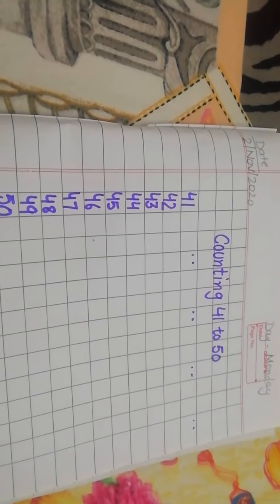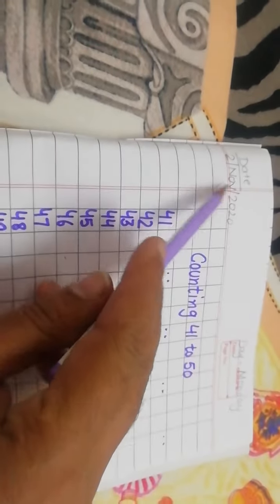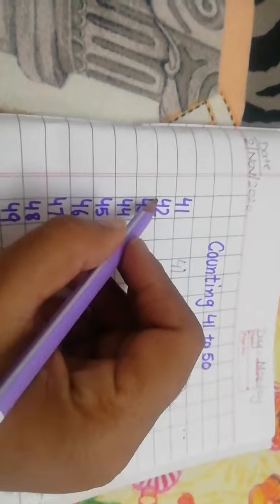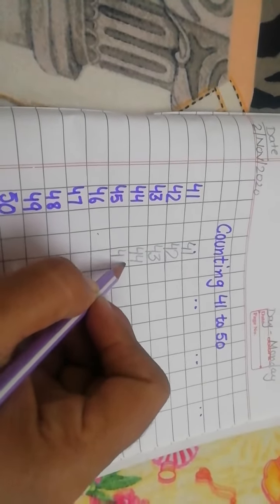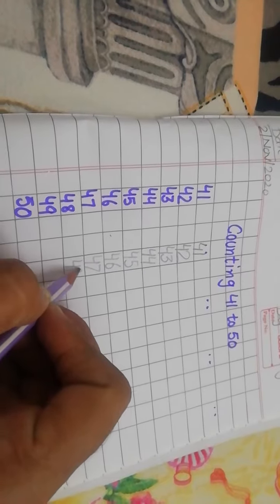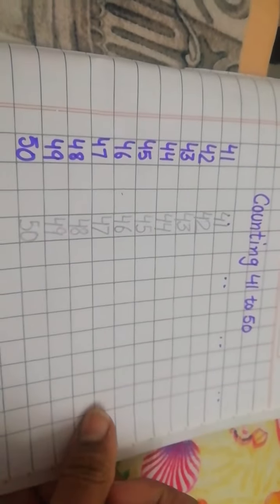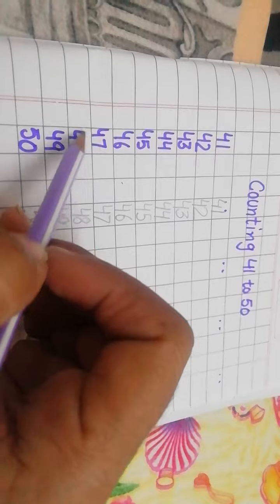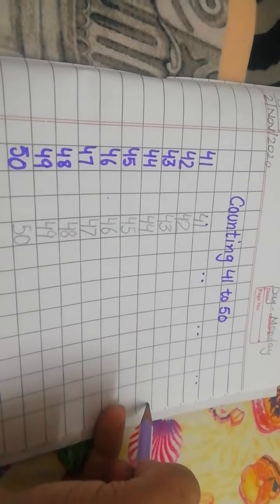Counting 41 to 50